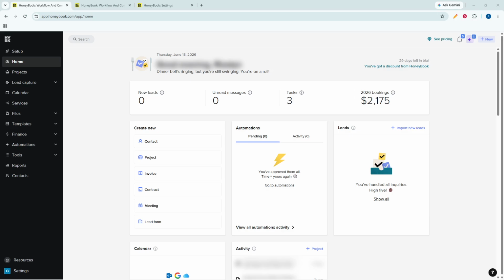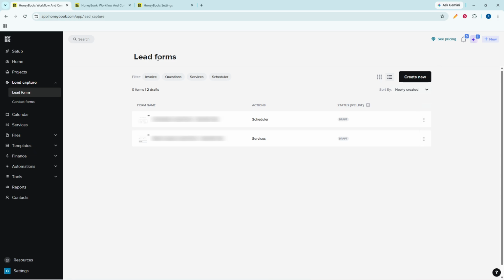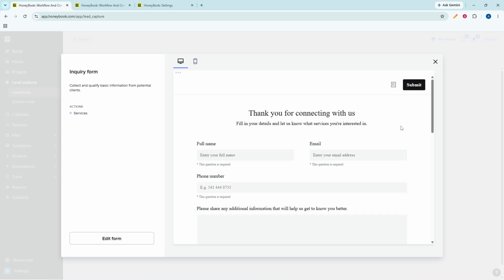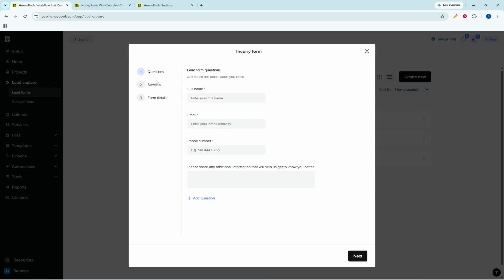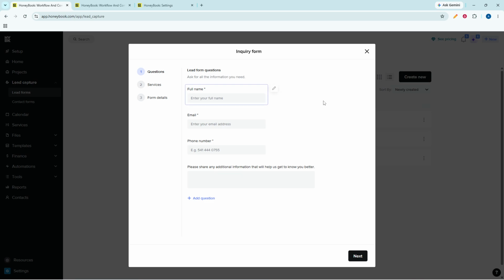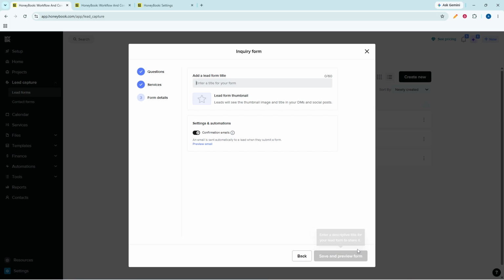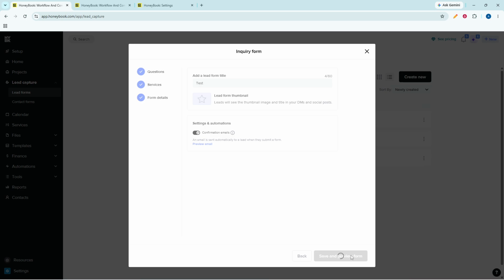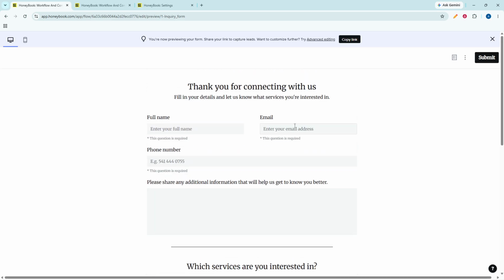How to Create a Lead Form in HoneyBook [2026 Step By Step Guide]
In today’s video, I’ll show you how to create a lead form in HoneyBook step by step. Whether you're collecting inquiries, capturing leads, or growing your client pipeline, this guide will help you create a lead form efficiently.

You'll learn how to create forms, customize fields, collect client information, and manage incoming leads in HoneyBook.